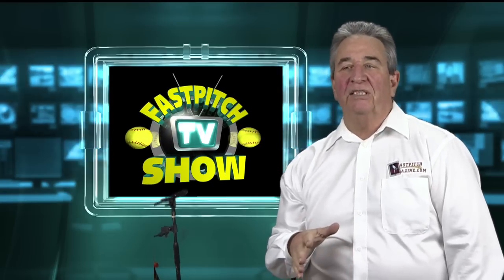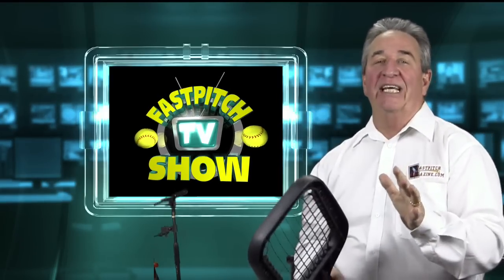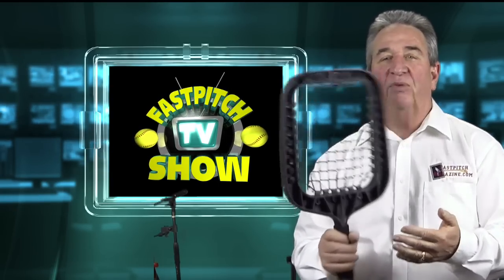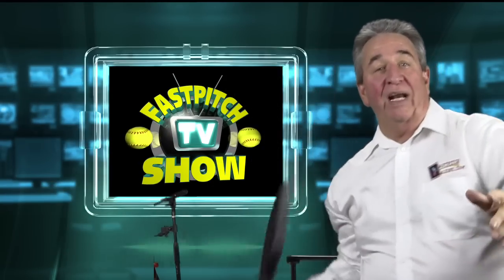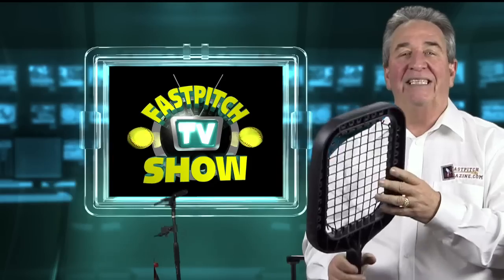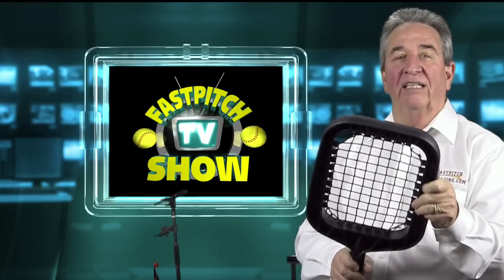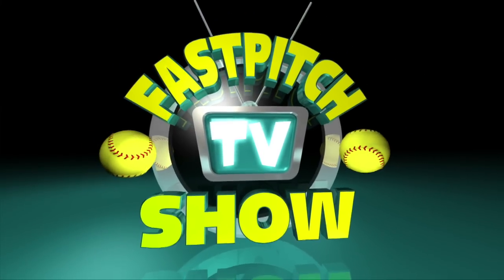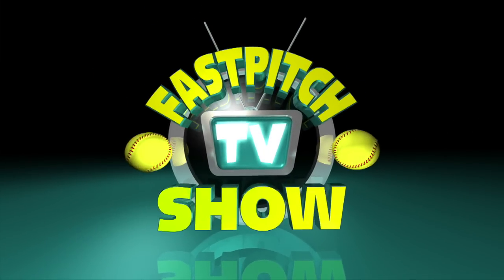The Accubat Bat Is Better Than A Fungo Bat -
The Accubat  is so easy to use for hitting fly balls while working with outfielders.
In Stock And Ready To Ship - Will leave my Texas warehouse the next business day